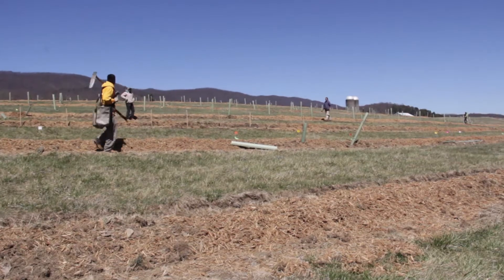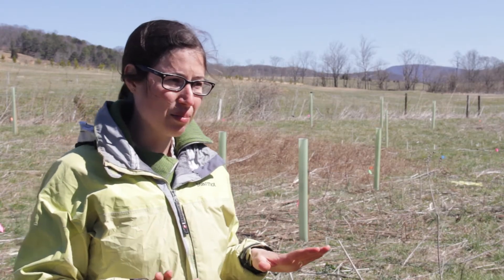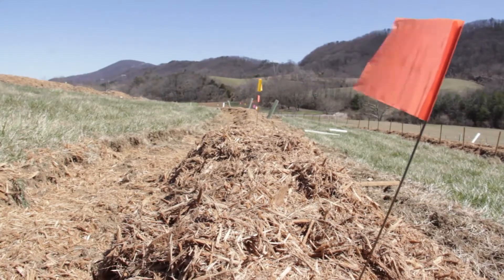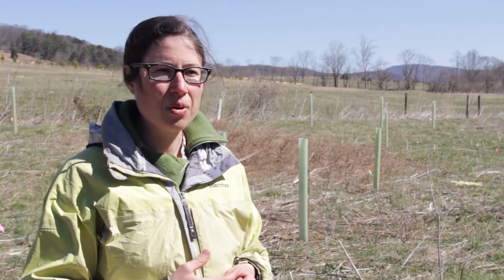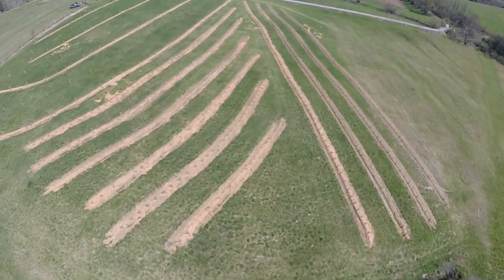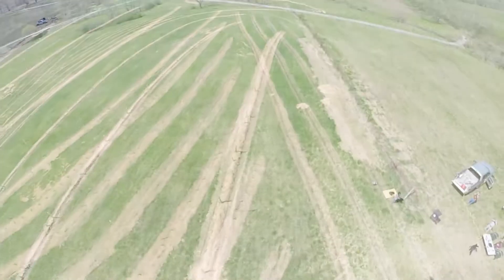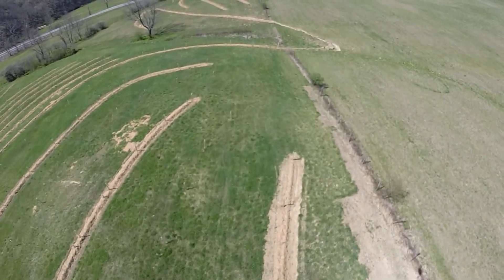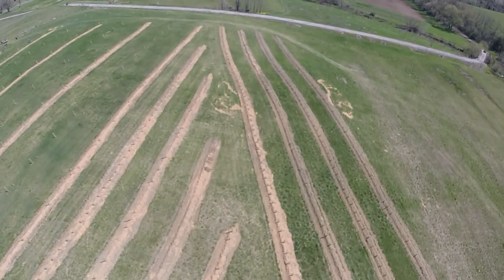Conservation Credit for Agroforestry Production - Virginia Tech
Agroforestry not only increases biodiversity but incorporation of trees into farming systems can improve water quality, provide habitats, and can yield income in the form of carbon credits, a method increasingly used to offset the carbon footprint from big business. This collaborative project was led by Virginia Tech with partners from USDA National Agroforestry Center, Virginia Department of Forestry, Virginia Water Resources Research Center, Chesapeake Bay Nutrient Land Trust, Conservation Services, Inc., and Beegle Landscaping.